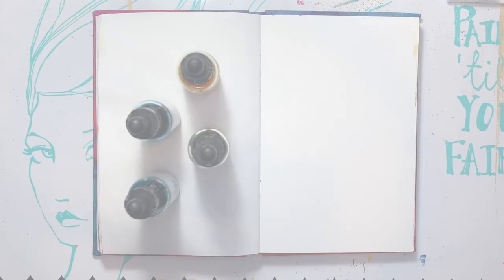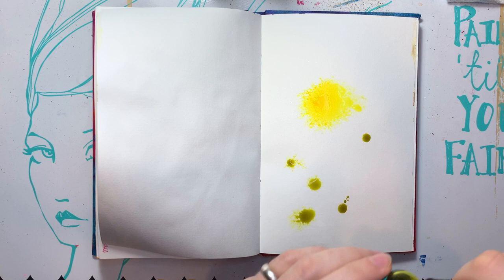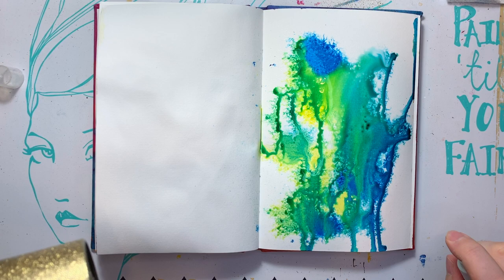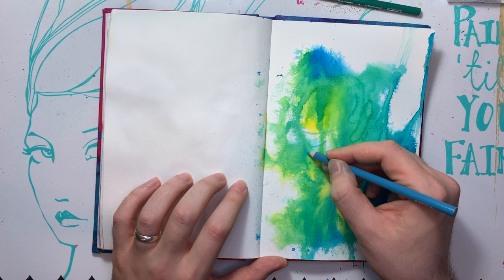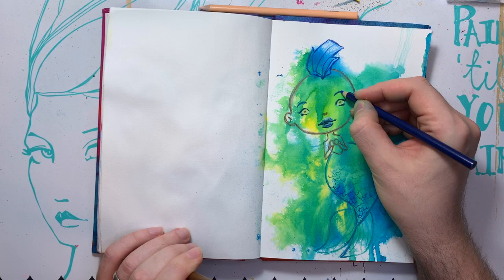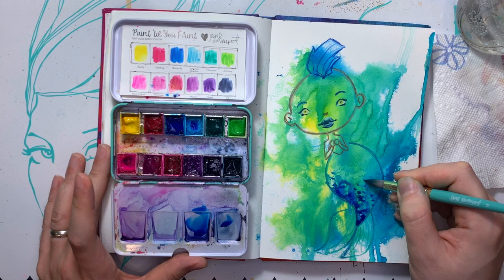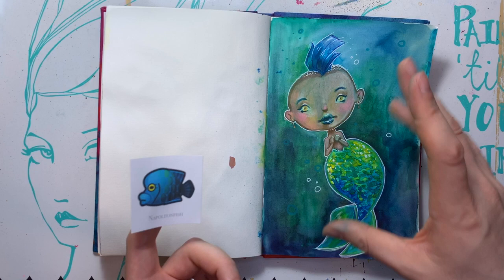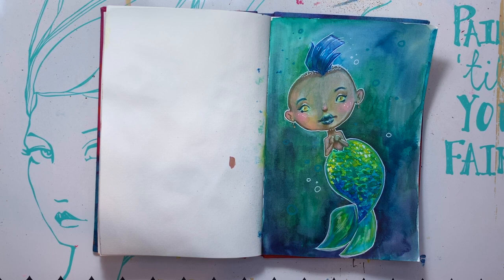MerMay 23 | Animal Crossing | Napoleonfish | Jane Davenport Watercolors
Went a little heavy on the watercolors and lost a lot of contrast and tried to save it with colored pencils... it turned out all right! ^_^

Supplies:
Jane Davenport - Small Canvas Journal
Jane Davenport - INKredible Inks
Jane Davenport - Mermaid Texture Brush
Jane Davenport - Watercolors (Bright Palette)
Prismacolor - Colored Pencils
Sharpie - Extra Fine White Paint Pen